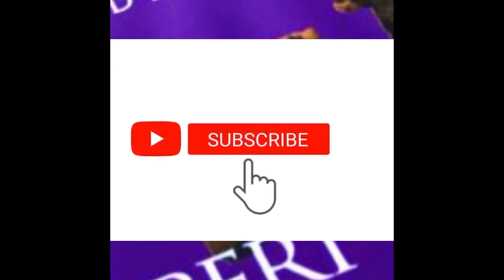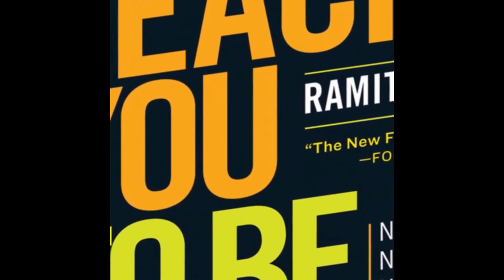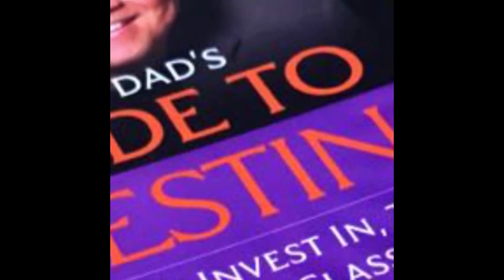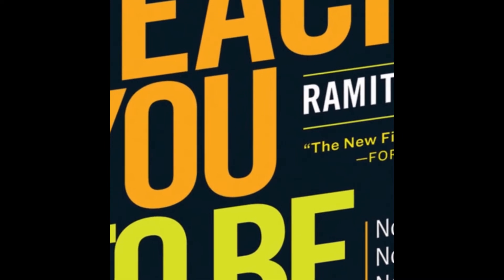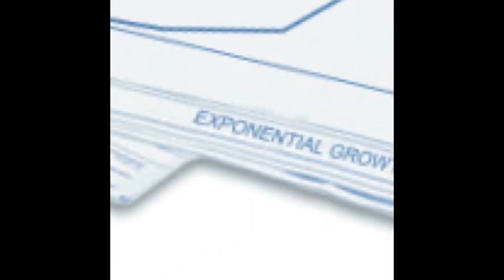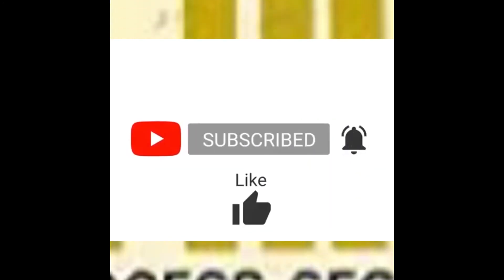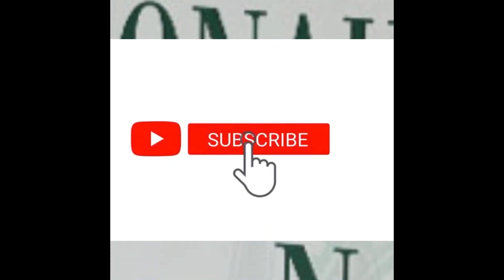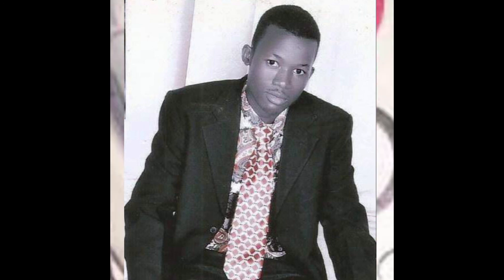Mark Cuban: 12 rules of successfully building a new company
Find here in the twelve rules that MarkCuban offers regarding building a newly founded company.
Mark Cuban is an American billionaire whose net worth is estimated at $4.3billion. He is an entrepreneur, television personality and media proprietor. Cuban dedicated these rules to those founding the companies and those who are considering going to work for them recognizing the fact that Anyone who has started a company has their own rules. Let’s now dive into his twelve rules for Startups.

Hit the comment section and tell us what you think about our content. Where can we improve, what can we cover and all that .

WE TREASURE YOU.